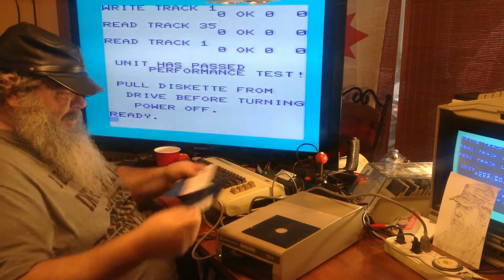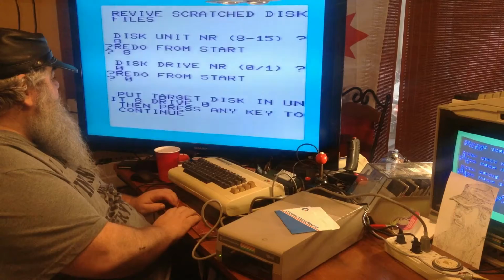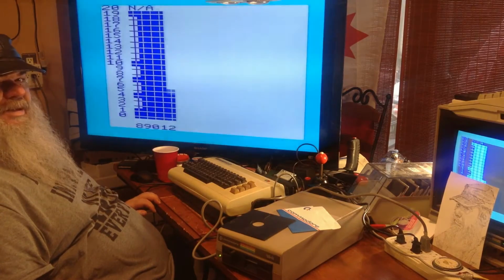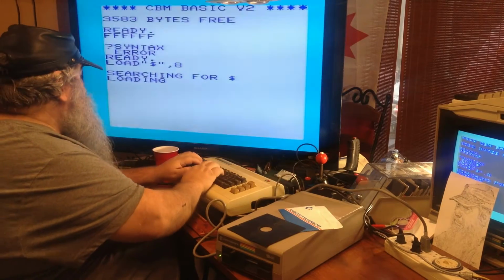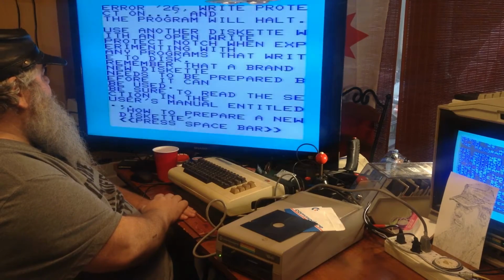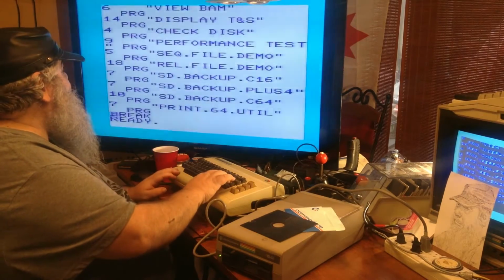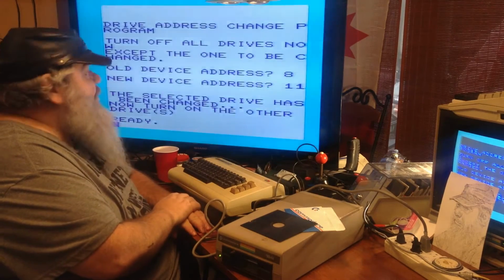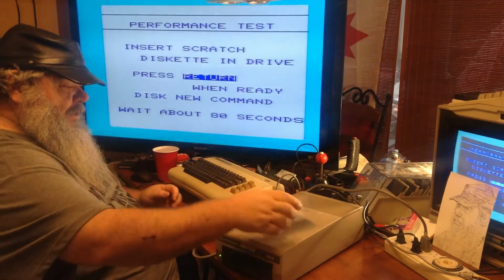Commodore 64 1541 Floppy Disk Drive Test Demo Disk Explored - Dave Bradley - Episode 544 - C64 C-64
Time to have a look at a disk the most everybody got, and they must have turned out millions of this same disk, although the contents of the disk did evolve over the years!  For example, they could not have programs for the Plus/4 on the first verion of this disk before the +4 existed!